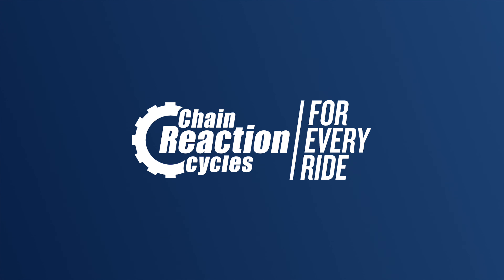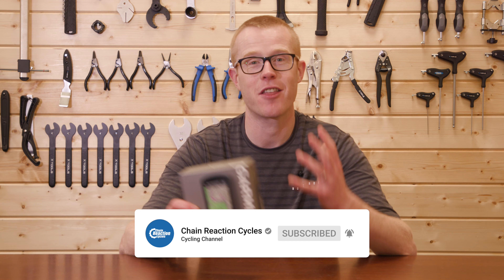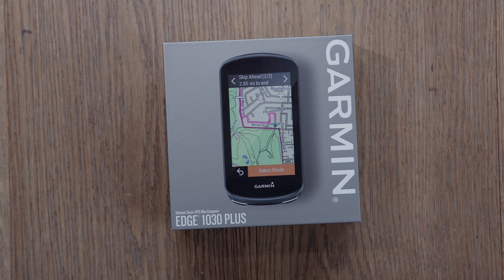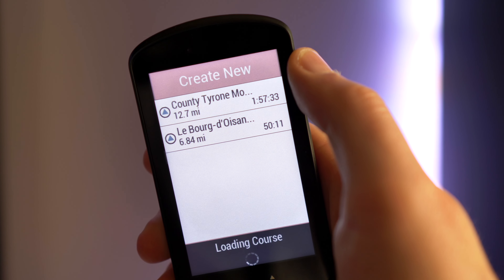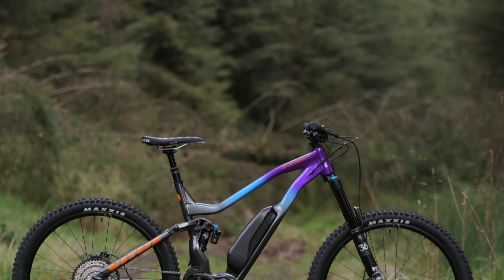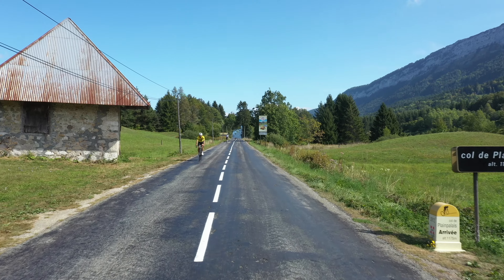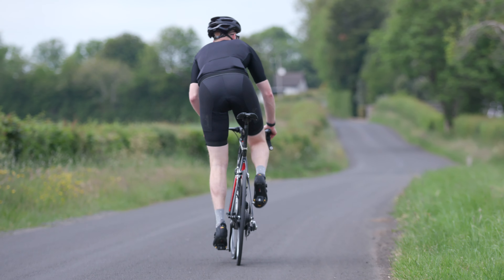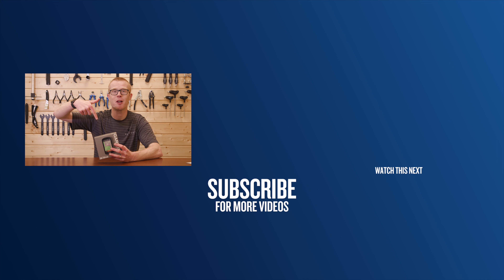New Garmin Edge 1030 Plus - Unboxed & Ridden | CRC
In this video we unbox the brand new Garmin 1030 Plus. We'll take a closer look at some of the latest and greatest features too!

This is Garmin’s new top of the range cycling computer, the Garmin Edge 1030 Plus. In this video we’re going to be taking a closer look at its features and showing you why we think this all-encompassing multi-bike unit is one of the best out there!

➤  Featured in this video:
• Garmin Edge 1030 Plus GPS Cycle Computer

➤  About Chain Reaction Cycles:
1. Our huge range and convenient delivery options give you access to whatever you need, so you can worry less and get out there and ride.
2. Our unrivalled expertise allows us to bring you the best bikes, clothing and equipment for you to enjoy your bike-time better.
3. We stock top-quality products at the best possible price (because you always need spare cash for the post-ride coffee and cake).